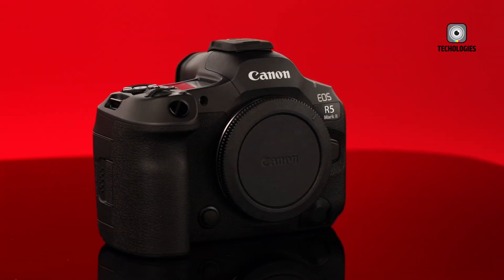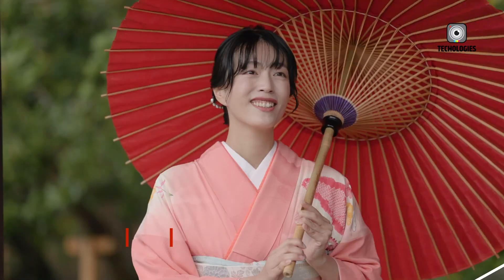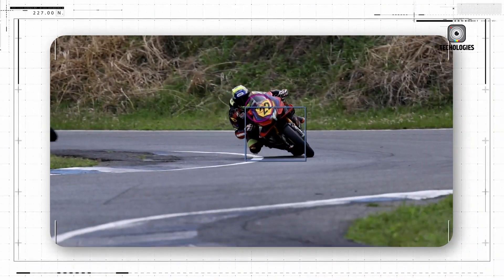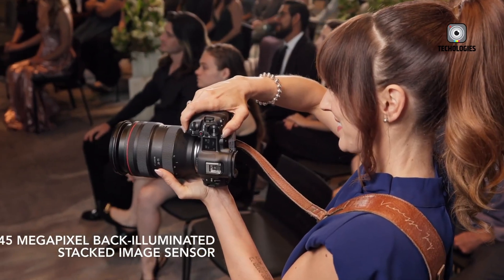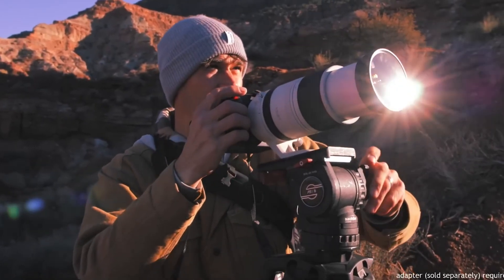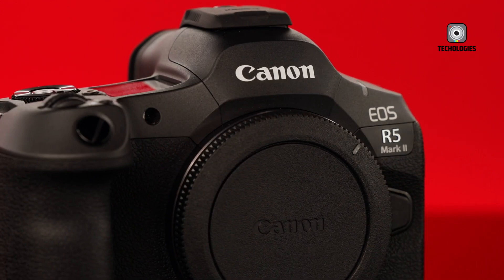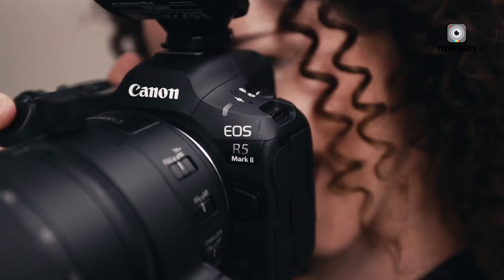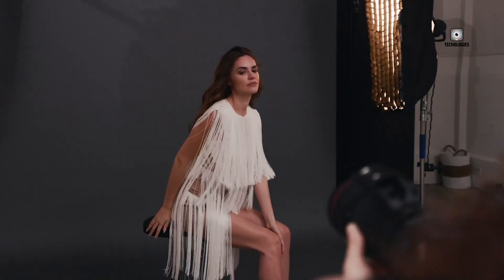Canon R5 Mark II | Things you need to know before buying - Sensor Issues? Dynamic Range Loss?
The Canon EOS R5 II is a powerhouse hybrid camera, building on its predecessor's success. With 8K60p RAW video, improved autofocus, and cinema-grade codecs, the Canon EOS R5 II caters to both photographers and videographers. While the Canon EOS R5 II still faces some overheating challenges, it offers enhanced stabilization and low-light performance. New features like C-Log 2 and false color make the Canon EOS R5 II a compelling option for professionals seeking versatility in a compact body.
Timestamp:
00:00 - Intro
00:22 - Key Specifications and New Features
01:47 - Autofocus Improvements
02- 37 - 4K 120fps with Audio
03:04 - R5 Mark II vs. R5C
03:47 - Overheating Concerns
05:21 - Low Light Performance
05:58 - Additional Features
06:30 - Line Skipping and Moire
06:56 - New Codecs
07:29 - Image Stabilization
08:18 - Important Considerations Before Purchasing
08:58 - Final Thoughts